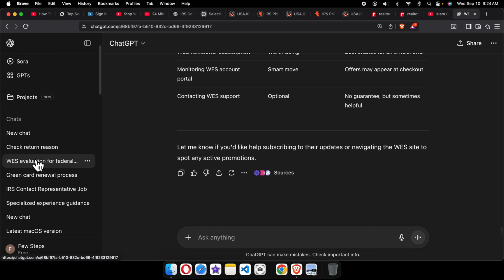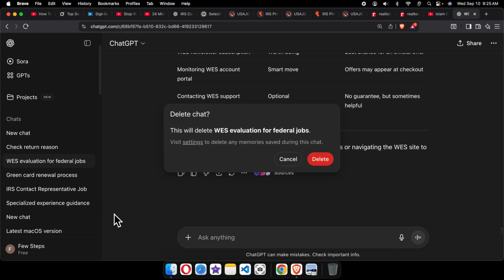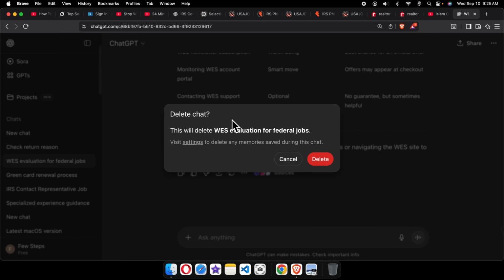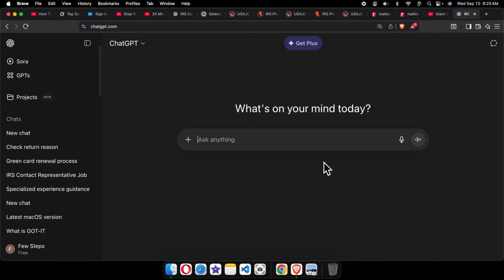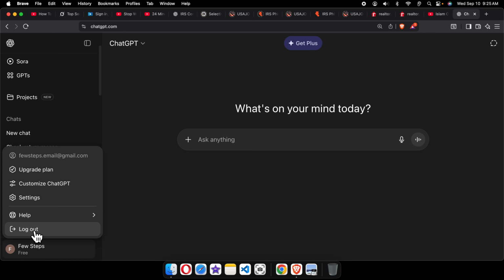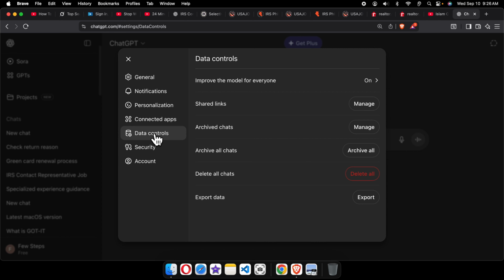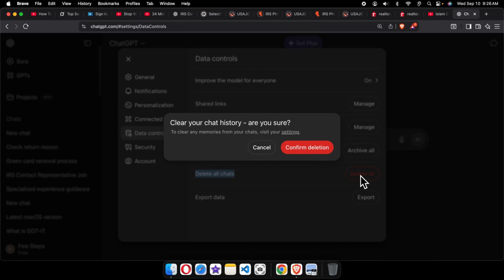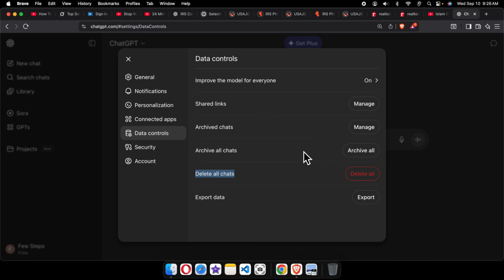How to Remove ChatGPT History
Quickly learn how to delete one or all ChatGPT history on macOS/Windows to improve productivity and manage cloud storage safely